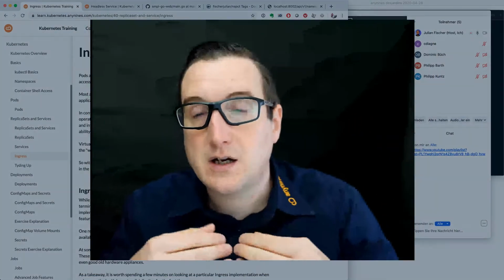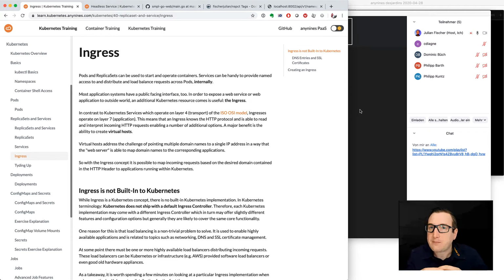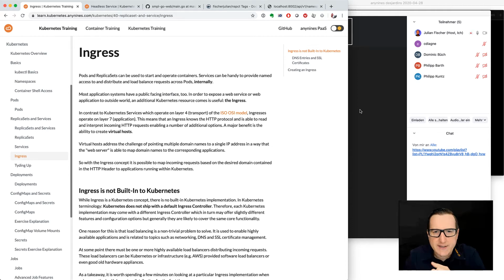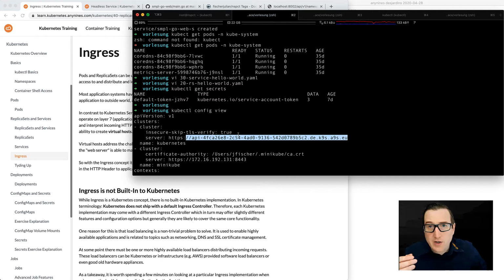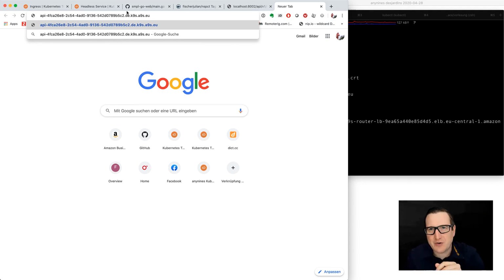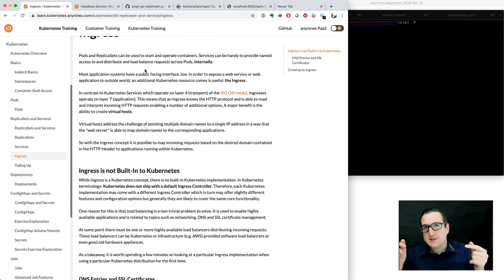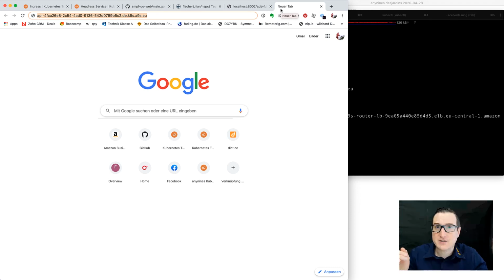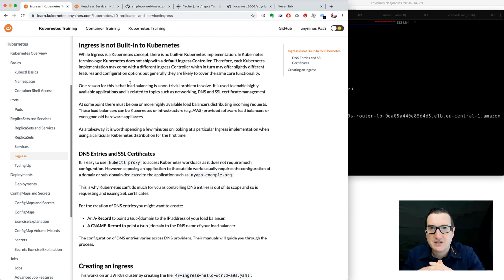Kubernetes Training #27 | Kubernetes · ReplicaSets & Services – Ingress Part 1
Pods and ReplicaSets can be used to start and operate containers. Services can be handy to provide named access to and distribute and load balance requests across Pods, internally.

Most application systems have a public facing interface, too. In order to expose a web service or web application to outside world, an additional Kubernetes resource comes is useful: the Ingress.